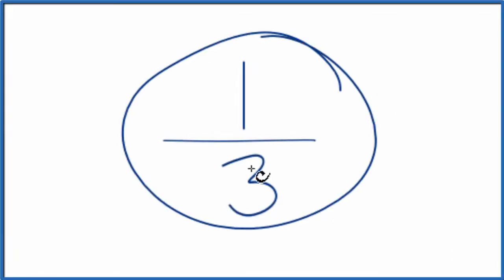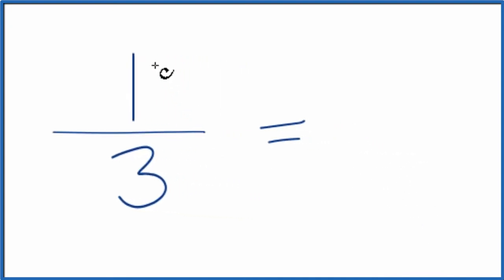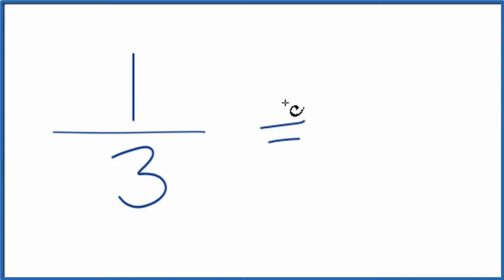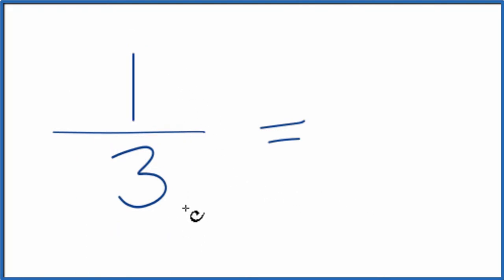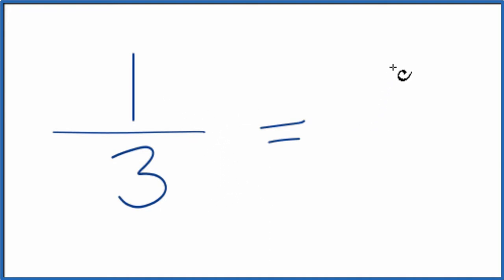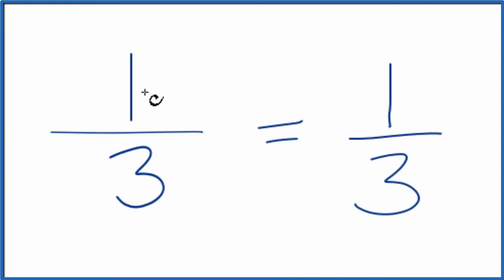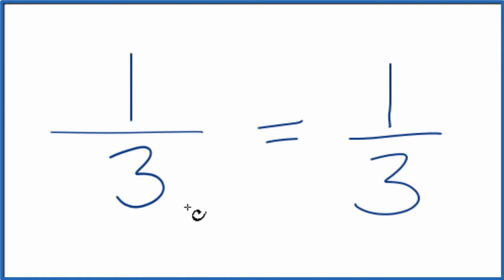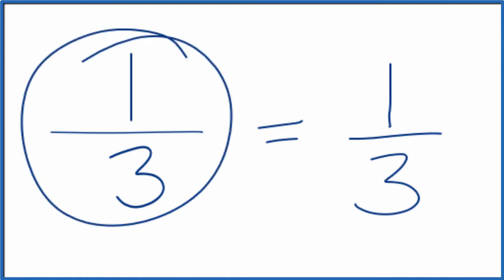How to Simplify the Fraction 1/3